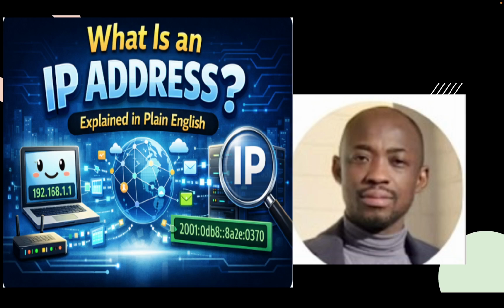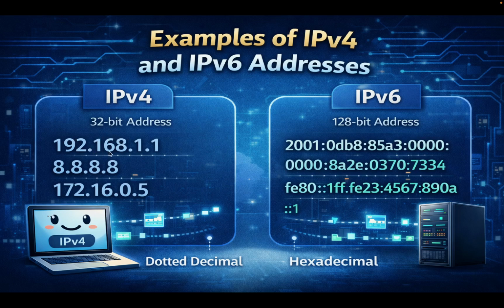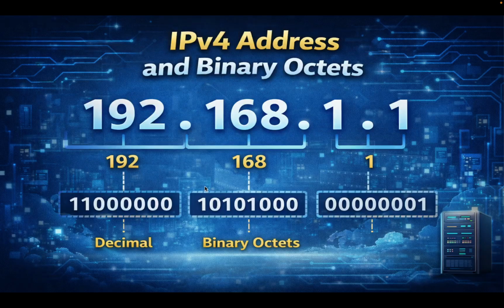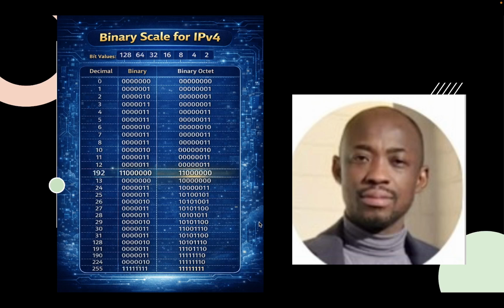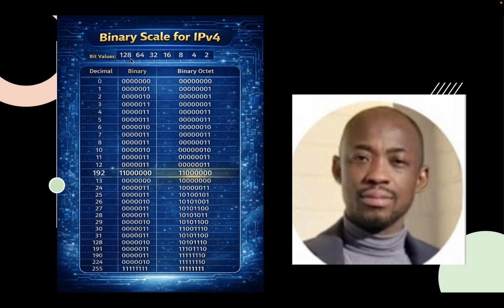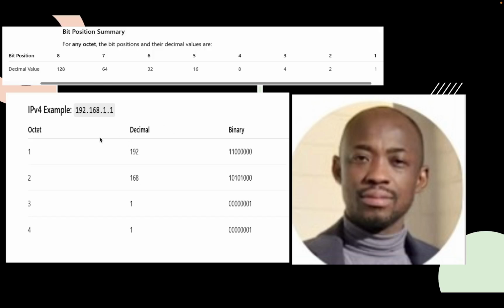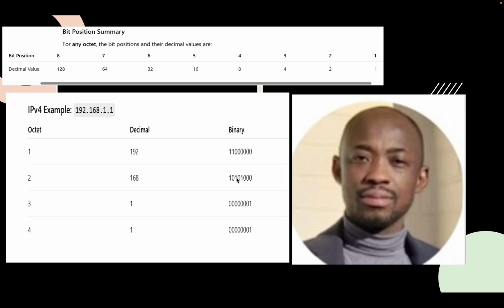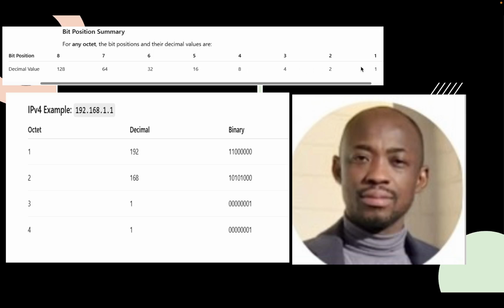What Is an IP Address? A Simple Explanation for Beginners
In this video, you’ll learn what an IP address is and why it’s essential for the internet to work—explained in simple, plain English.
If you’re new to networking or just curious about how devices communicate online, this video is for you. We cover:
Why IP addresses are needed
IPv4 vs IPv6 explained simply
How IP addresses help devices find each other
Real-world examples anyone can understand
This beginner-friendly explanation is perfect for students, IT newcomers, and anyone learning computer networking basics.